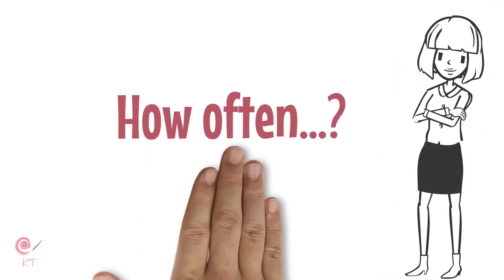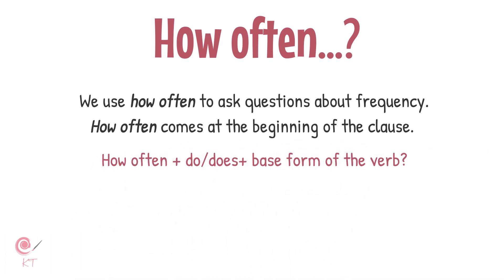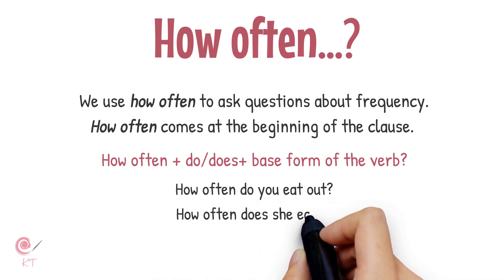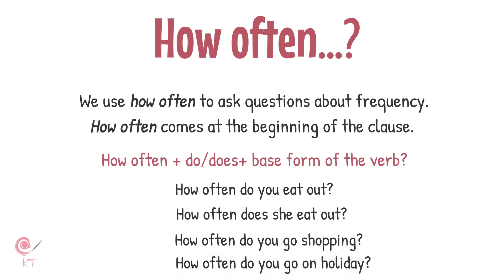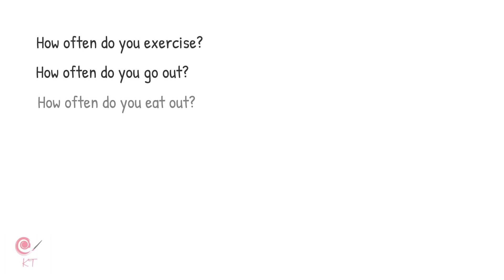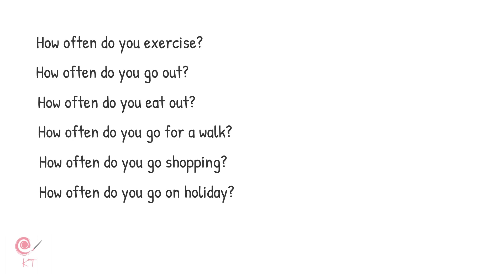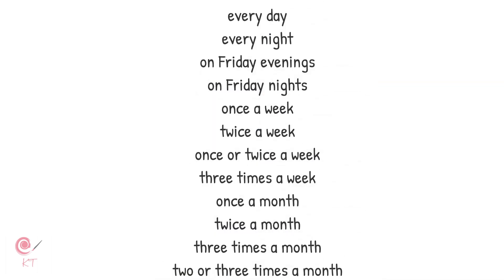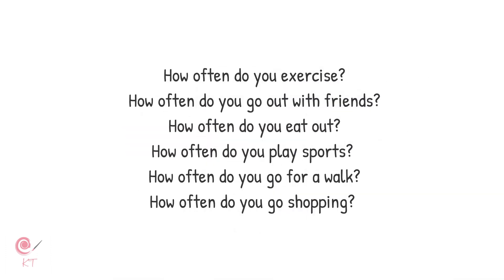How often....? Present Simple Questions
Every day
Every night
On Friday evenings
On Friday nights
Once a week
Twice a week
Once or twice a week
Three times a week
Once a month
Twice a month
Three times a month
Two or three times a month

How often do you exercise?
I usually exercise five times a week, but sometimes I even exercise 6 times a week. Exercise improves my mood, so I love it.
How often do you go out?
I go out every weekend. I don’t like staying at home at the weekend.
How often do you eat out?
I eat out once a week. Sometimes twice a week, but I try not to eat out too often.
How often do you go for a walk?
I go for a walk three times or four a week. I enjoy walking and listening to music.
Who do you go for a walk with?
I usually go for a walk with my dog.